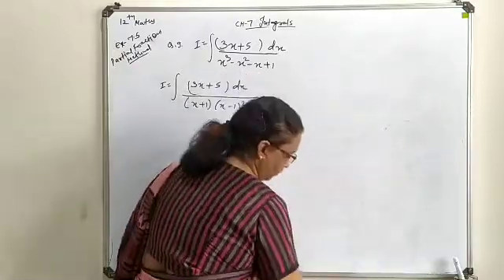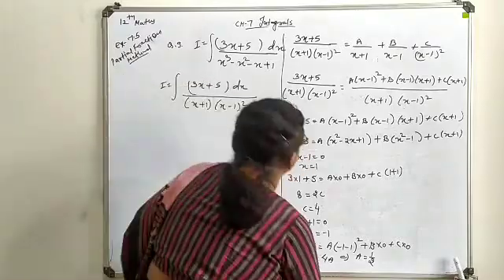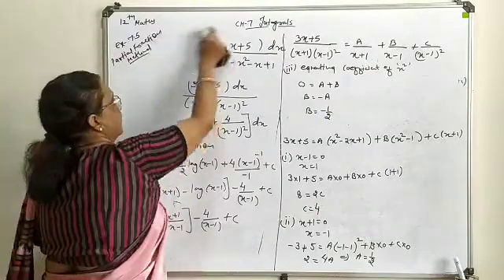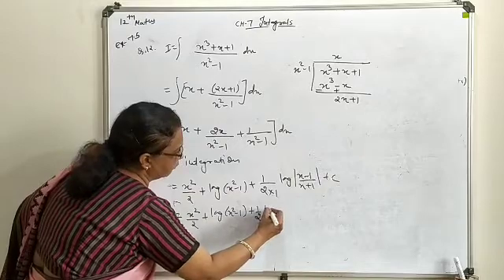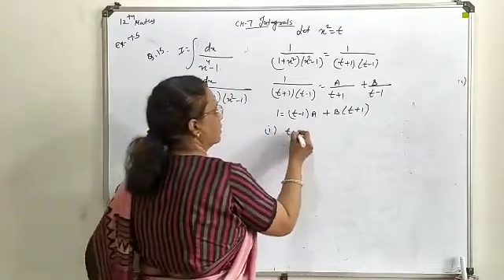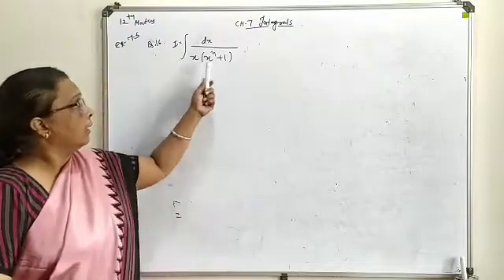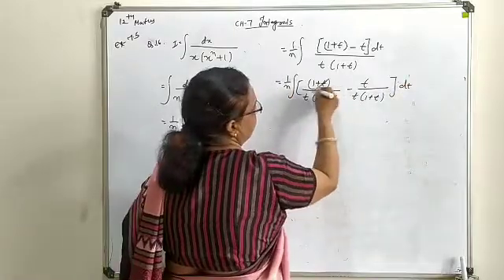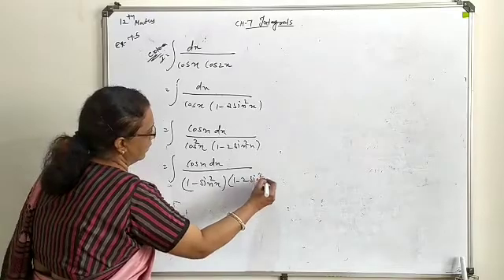1 12sci maths 21 09 20